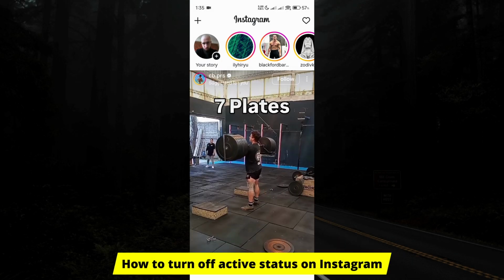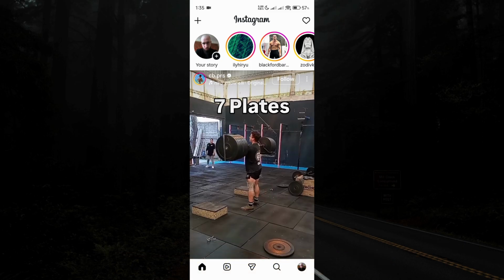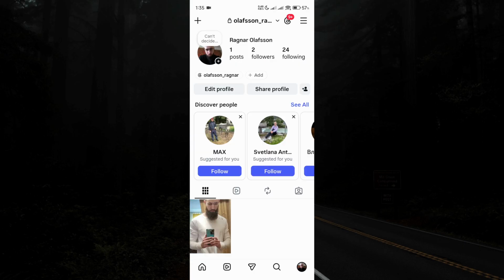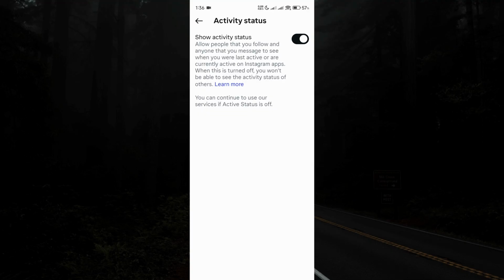How To Turn Off Active Status On Instagram (Quick and Easy)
Learn how to turn off active status on Instagram quickly. Protect your privacy by hiding when you are online from others.

This tutorial guides you through the exact steps to disable active status on Instagram. If you value your privacy and want to stop others from seeing your online presence, this guide is for you. We focus on the current interface so you can find the correct settings without wasting time.

By following this method to hide instagram activity status, you regain control over your profile visibility. You will navigate directly to the settings menu, locate the status configuration, and toggle it off. Once you disable active status instagram, your friends will no longer see when you were last active or if you are currently using the app.